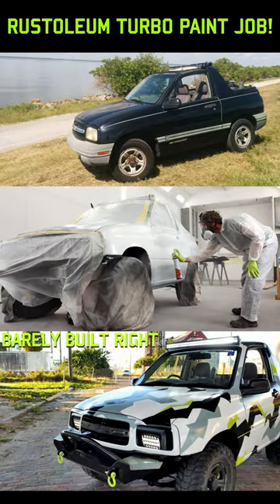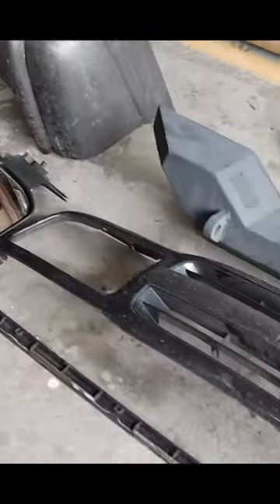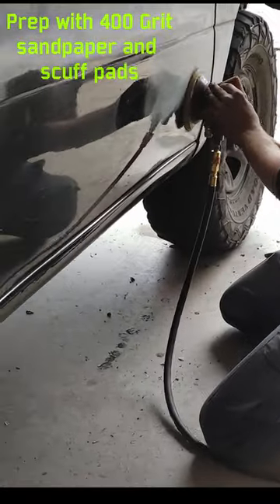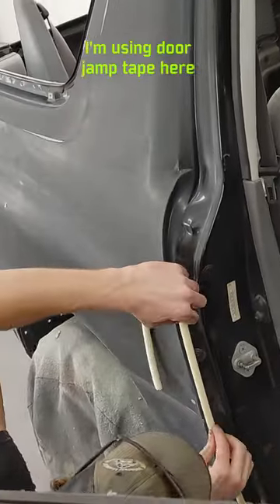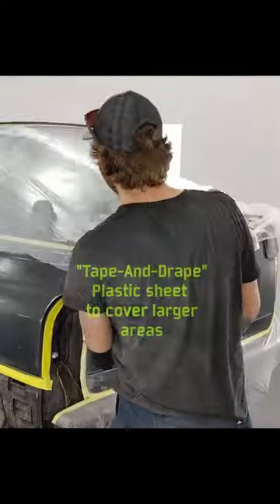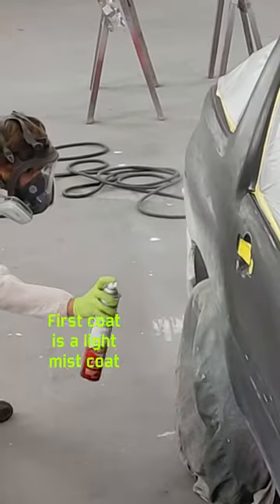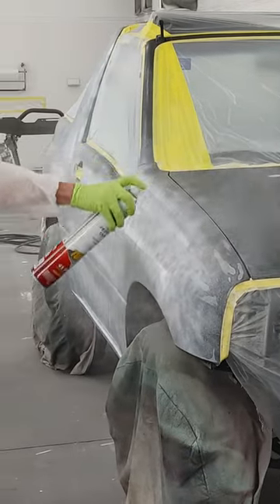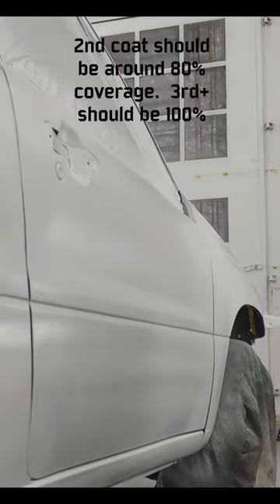Spray paint camo on Car pt 1 cars #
using rustoleum turbo spray paint to do an arctic camo theme on my chevy tracker.